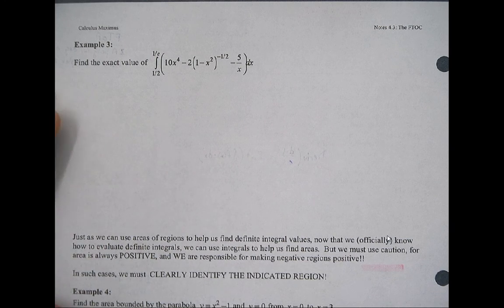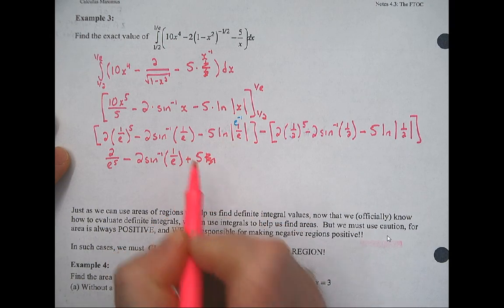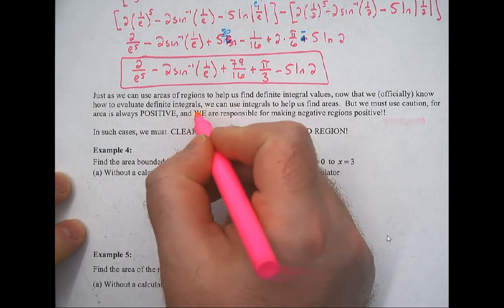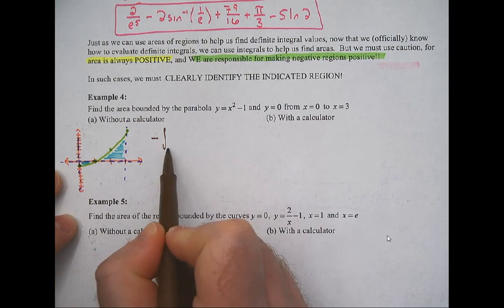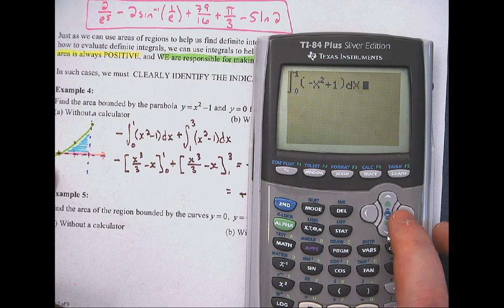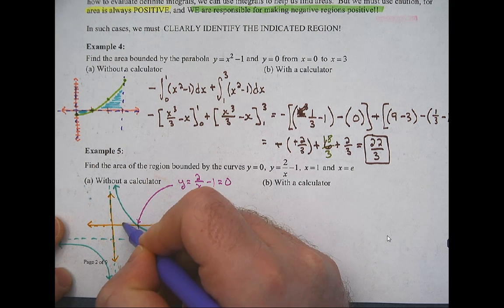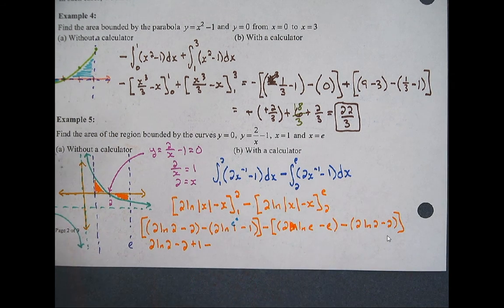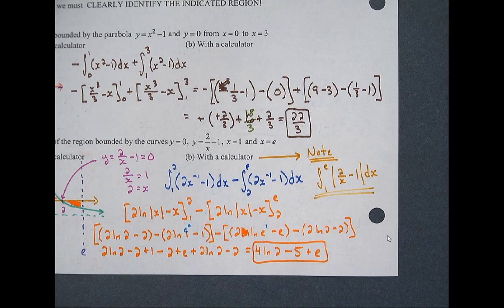AP § 4.3 Exs 3-5